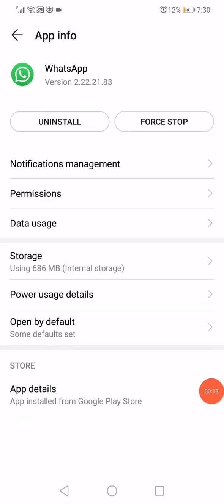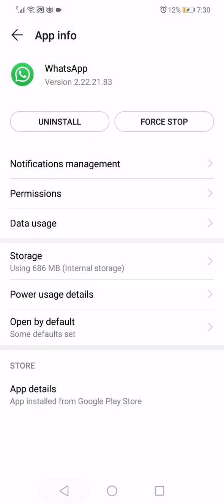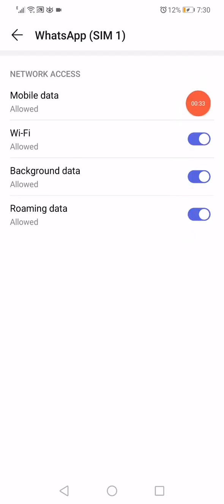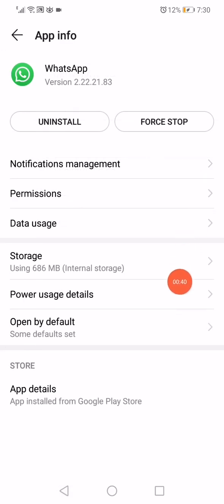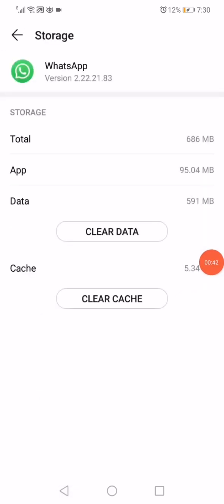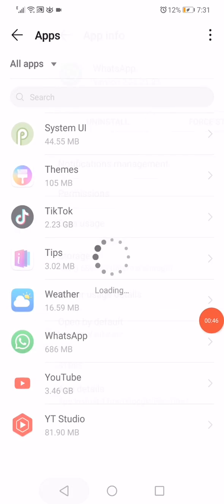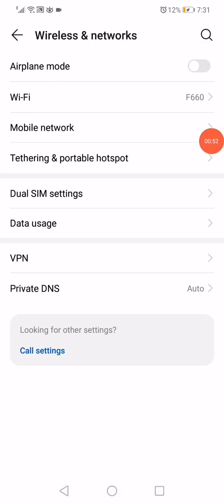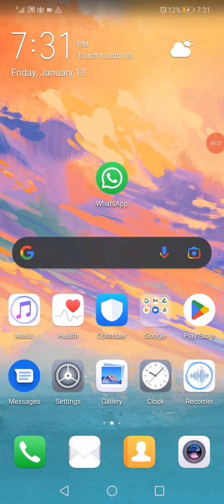QR Code Not Scanning In WhatsApp Problem Solved